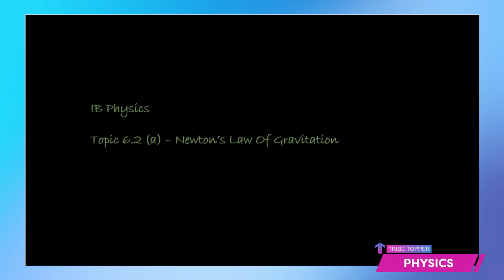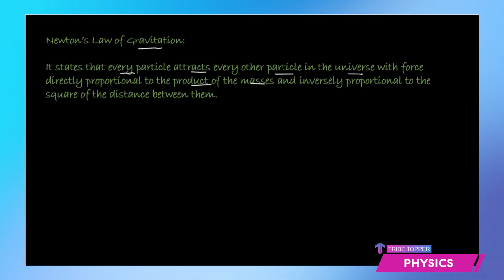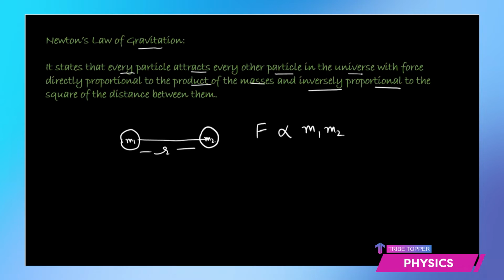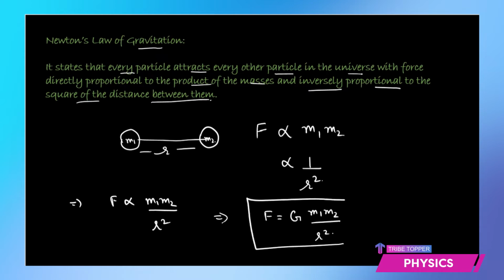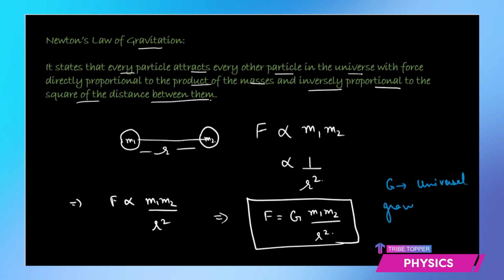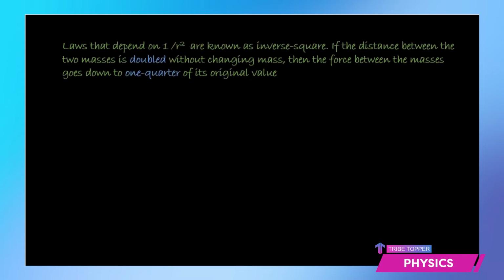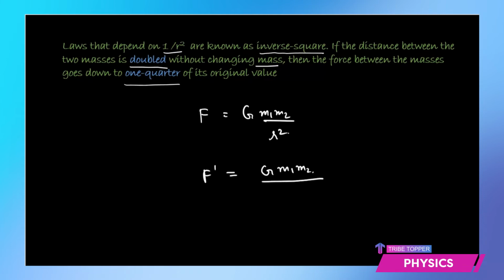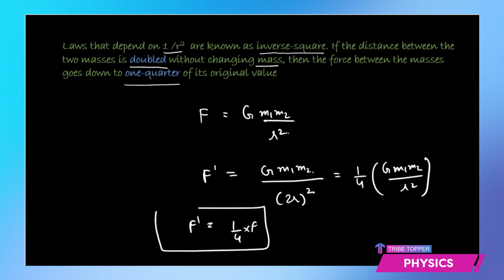Unit 6.2 (a) - Circular Motion & Gravitation | Newton's Law Of Gravitation | Physics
This Physics video will help you understand and clear your Key concepts. High School Students from IB, IGCSE, CBSE, ICSE, GCSE, AP Board, and other state and regional school boards will also benefit. In this video, you will learn about Newton's law of gravitation. It states that every particle attracts every other particle in the universe with force directly proportional to the product of the masses and inversely proportional to the square of the distance between them. You will understand how the law of gravitation obeys the inverse square rule. If the distance between the two masses is doubled without changing mass, then the force between the masses goes down to one-quarter of its original value.

 Tribe Topper is an Ed Tech Platform focusing on providing quality educational content for CIE & IB board high school students specializing in Physics, Chemistry Math, Biolog,y and Economics.

 Tribe Topper course consists of detailed past paper solutions, topic-wise key concepts, question banks, and chapter quizzes.

 Thanks